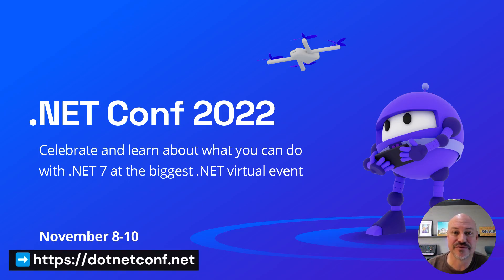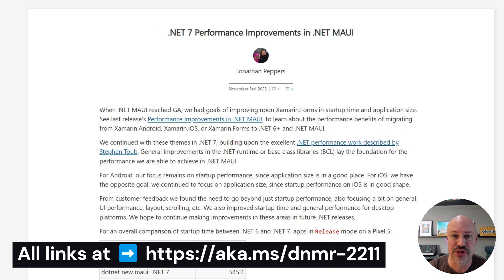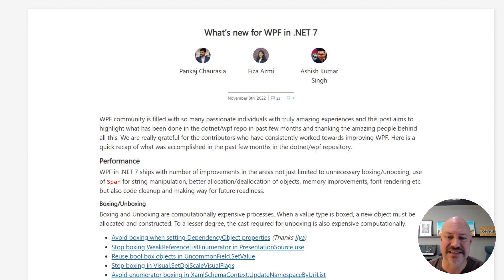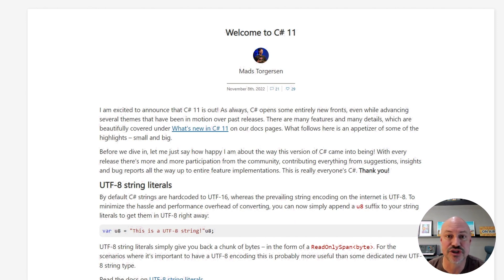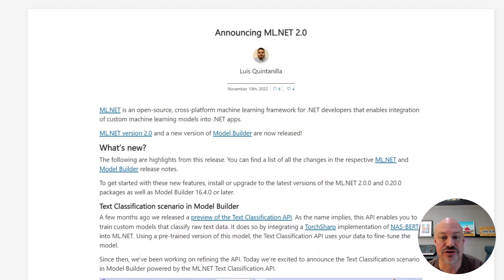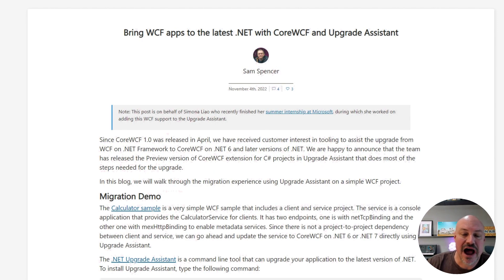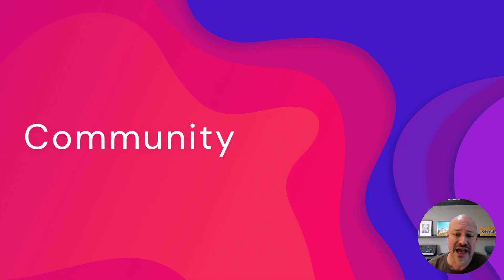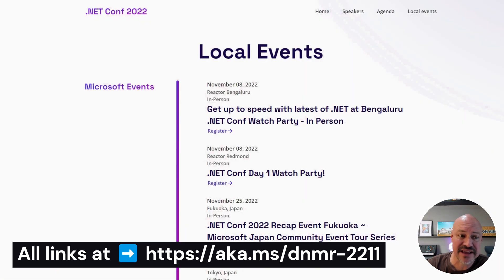.NET Monthly Roundup - November 2022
📆Welcome to our November .NET Monthly Roundup with Jon Galloway! In just 3 minutes, Jon breaks down the latest news from the month of November 2022 that .NET developers need to know.

⭐Other News⭐
➡️ .NET Interactive Notebooks is now Polyglot Notebooks!
➡️ Bring WCF apps to the latest .NET with CoreWCF and Upgrade Assistant
➡️ Public preview of dev tunnels in Visual Studio for ASP.NET Core projects - Visual Studio Blog